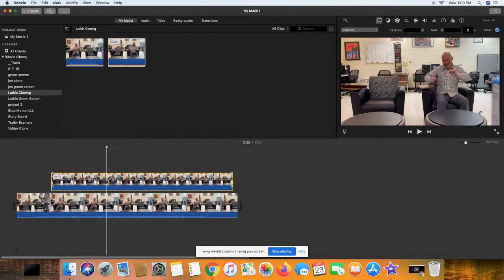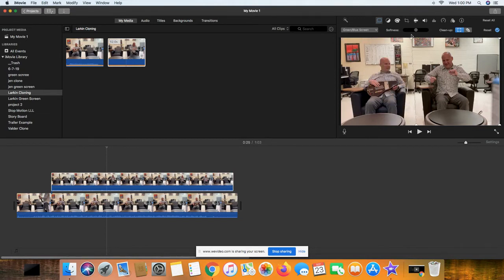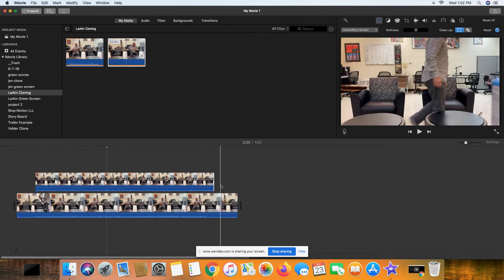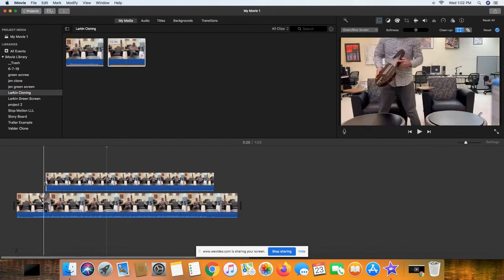Cloning Tutorial iMovie10.1.11 Project #8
In this tutorial, you will learn to use a simple technique to clone yourself into your videos.